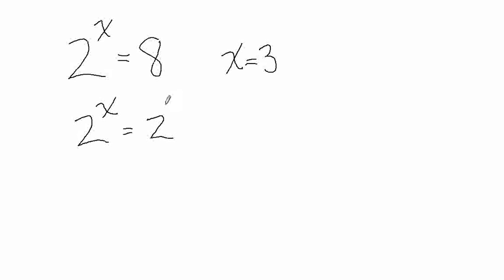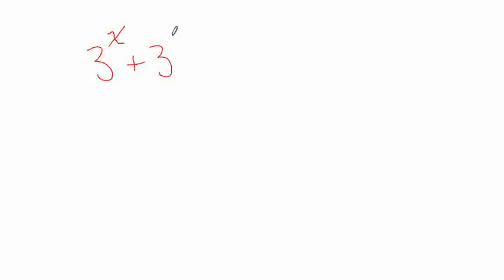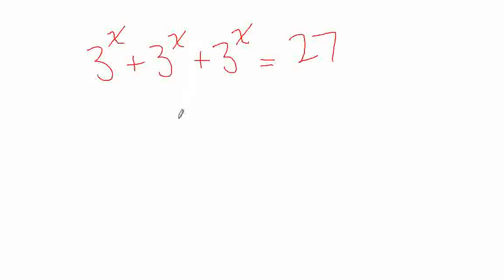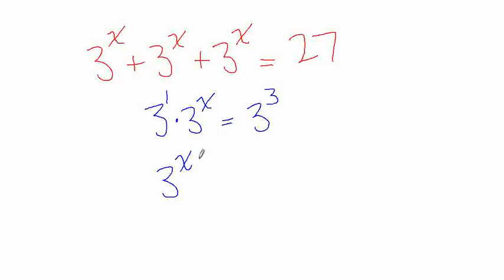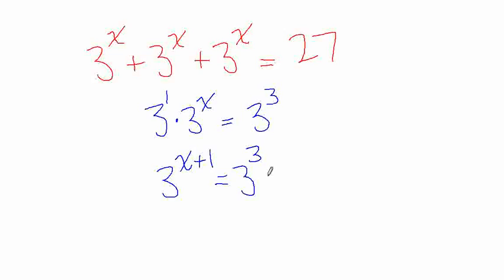Philfour Precalculus : Exponential Functions - Solving Equations